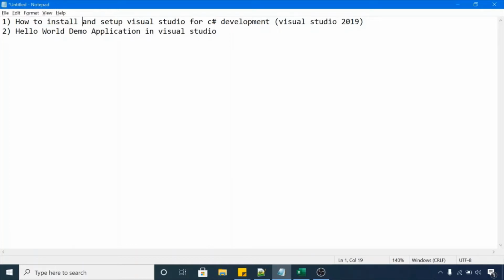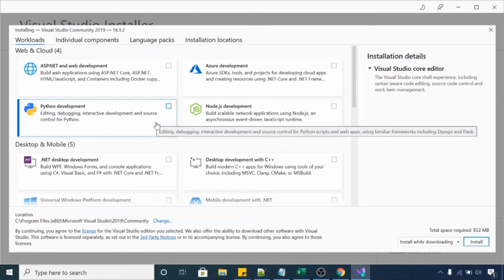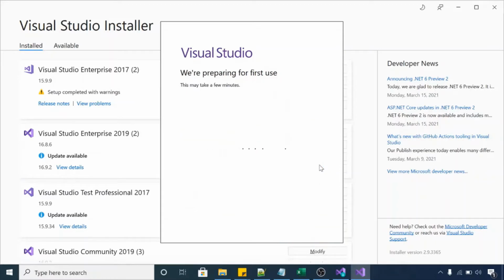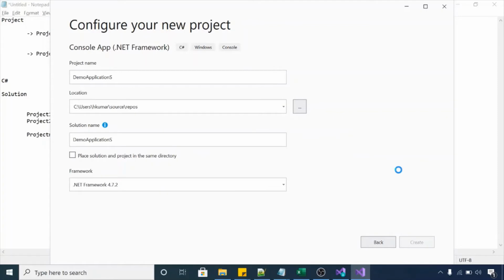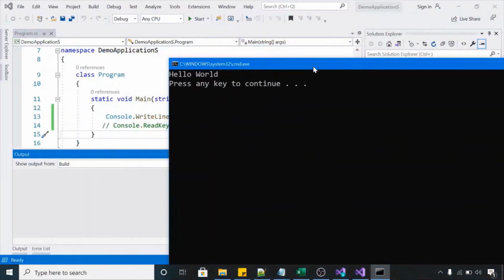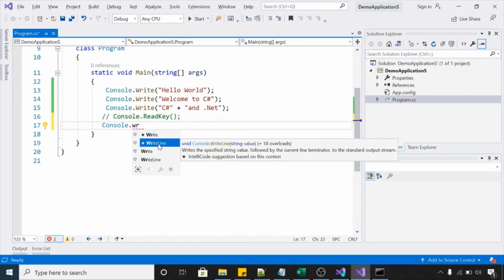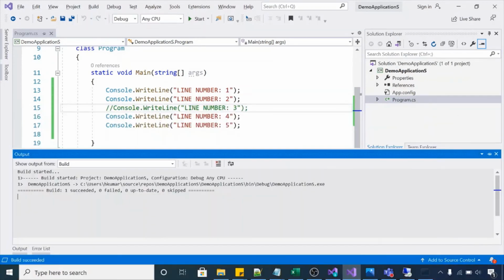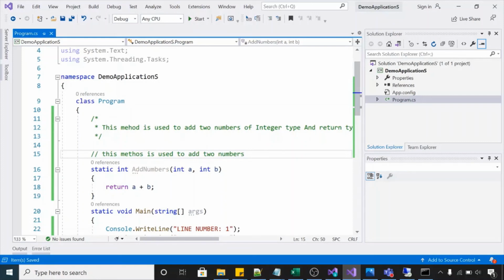C# Visual Studio: Install and Setup Visual Studio 2019, Hello World Demo, Single/Multi Line Comments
1) Download, Install and Setup Visual Studio 2019 for C# development
2) How to add Dot Net SDK to Visual Studio
2) Create Hello WOrld Demo project
3) Single Line and Multi Line comments in Visual Studio